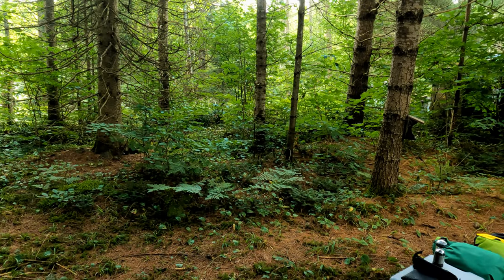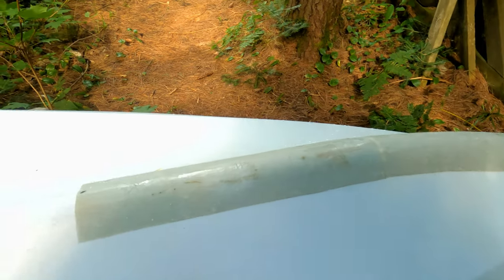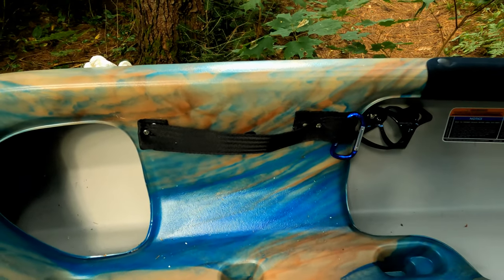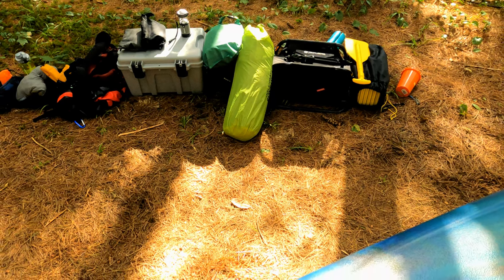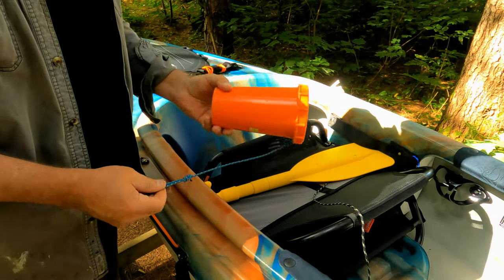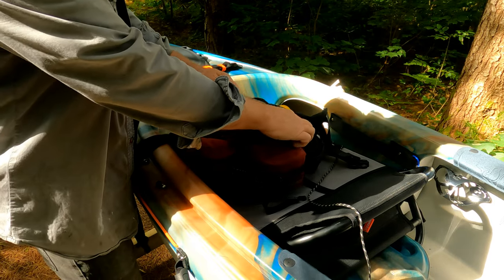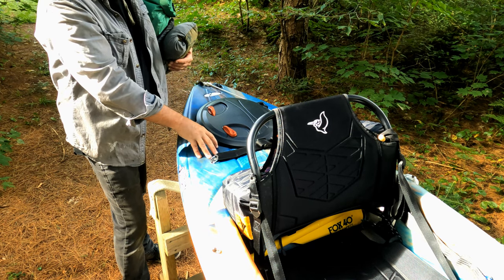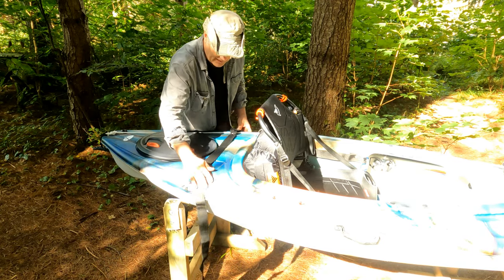Kayak Camping Gear Essentials - Will They Fit in A Pelican Argo100XR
Is it possible to load all your camping gear into and onto a 10 foot Pelican Kayak?  I explore the idea in this video.